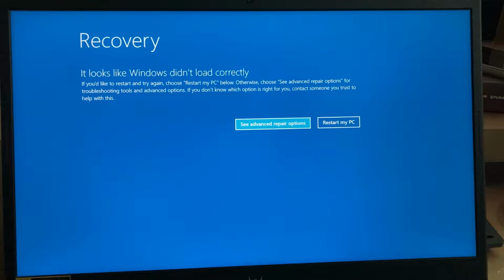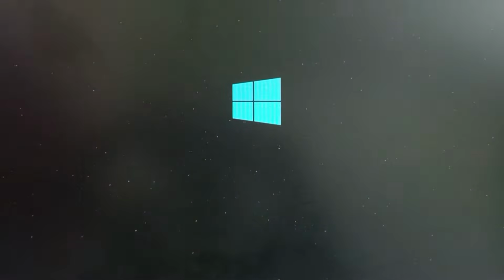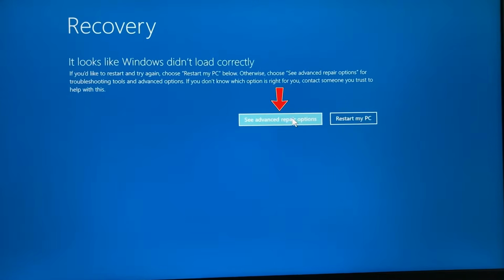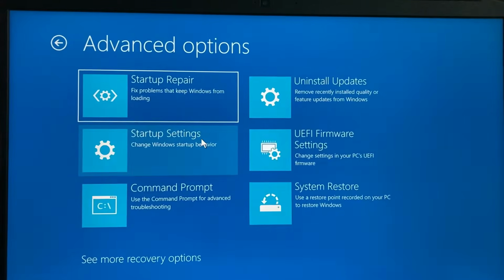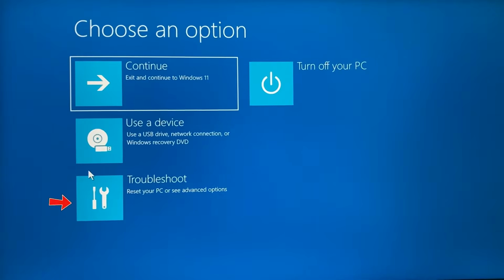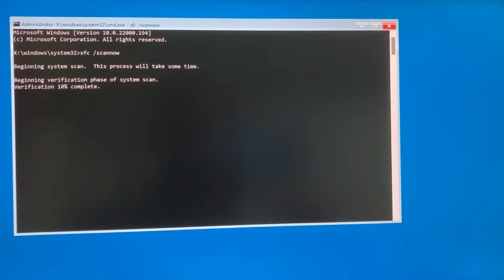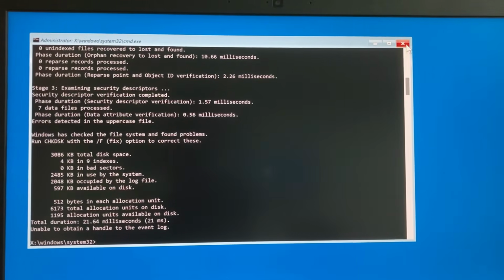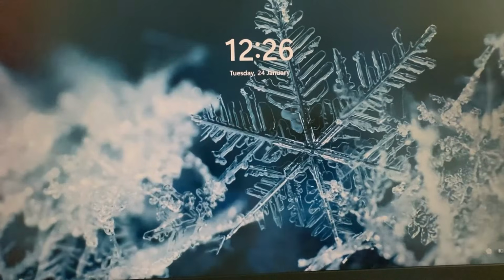Fix recovery it looks like windows didn't load correctly windows 11/10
This tutorial is about how to fix recovery it looks like windows didn't load correctly see advanced repair options.

Here i get this error message in my acer laptop.

At same time this solution works for all laptop models like asus,hp,lenovo,dell,microsoft and msi.

Always check it,if your computer have a 2023 released new version of windows update or not.

But if you have a windows 7,windows 8 or win 8.1 based operating system,also you can try this same method.

This video has english subtitle at same time you can translate to tamil,kaise kare hindi,bangla telugu,kannada,sinhala,malayalam,hatası çözümü,español,sửa lỗi,indonesia and cara mengatasi languages.

Today i get the following one error notification while i try to turn on my windows 11 laptop :

Recovery

It looks like Windows didn't load correctly

If you'd like to restart and try again,choose "Restart my PC" below.

Otherwise,choose "See advanced repair options" for troubleshooting tools and advanced options.

If you don't know which option is right for you,contact someone you trust to help with this.

See advanced repair options    Restart my PC

or

It looks like Windows hasn't loaded correctly.

How to solve windows didn't load correctly blue screen problem :

1.One of my subscriber ask to me,why does my desktop shows this kind of message and how do i fix it?.

2.Here i show the two methods to fix this error message.

3.First method by using the startup repair.

4.And the second method is by using the command prompt.

5.But this issue mostly occurs,after sleep.

6.So i hope if you follow this simple steps,finally this problem is solved in permanently.